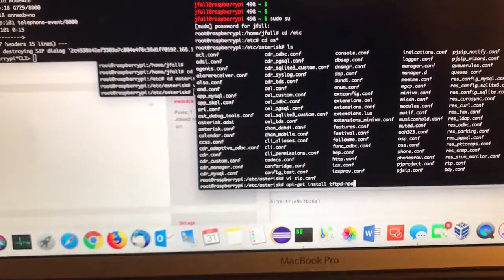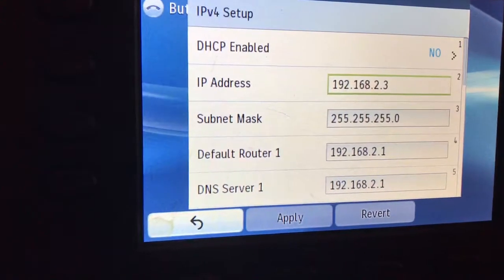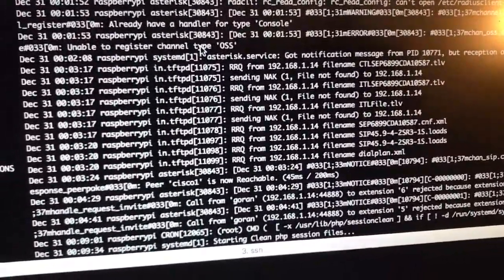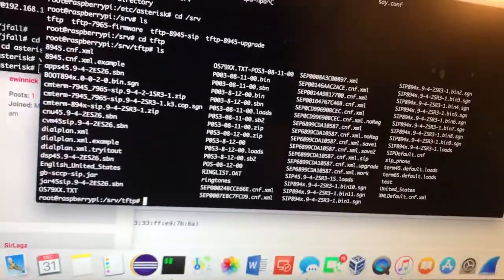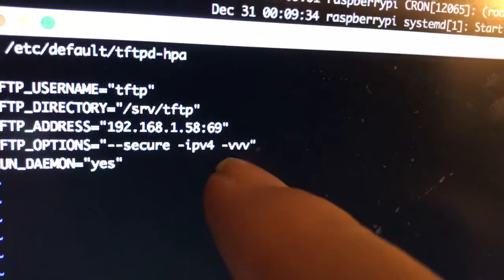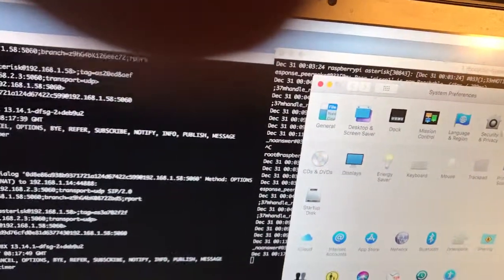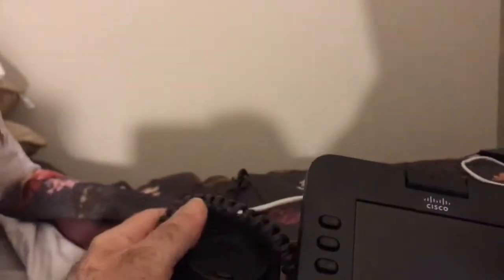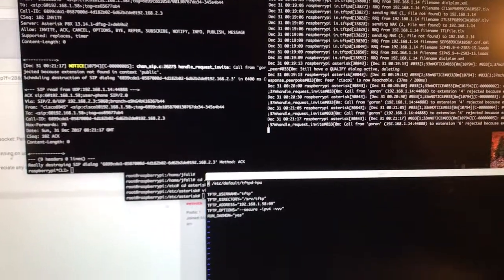How To Cisco CP-8945 connected to Astrisk on Rasberry pi using a MacBook Pro in Wifi sharing mode